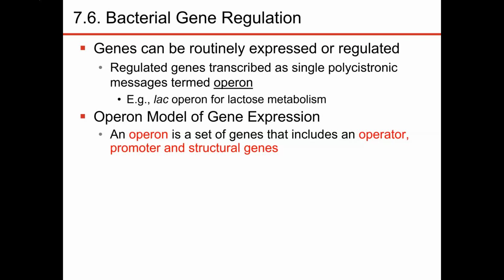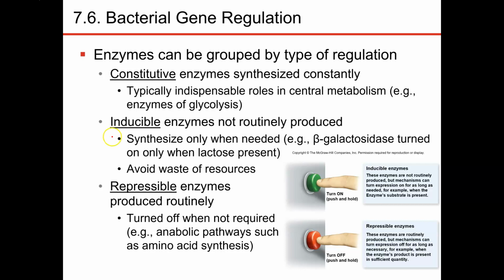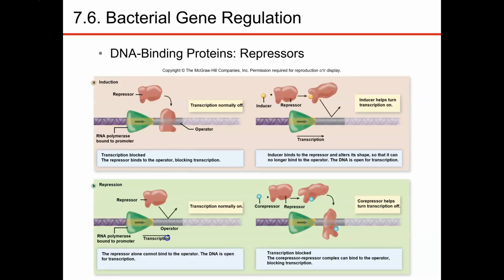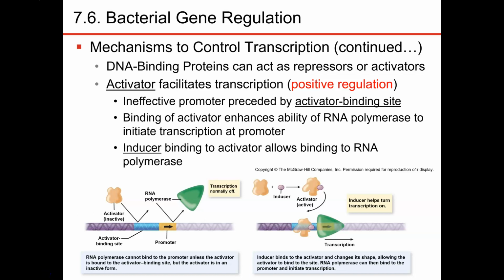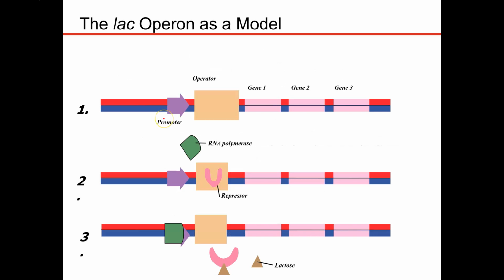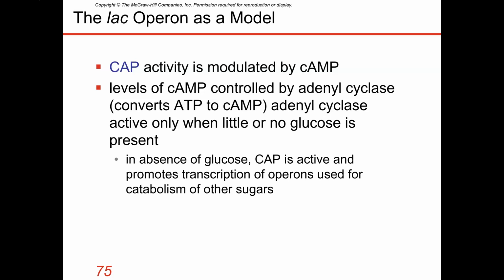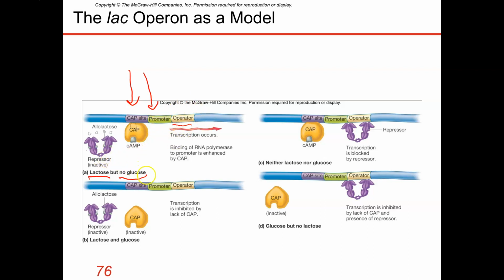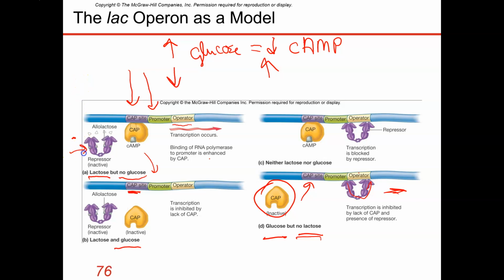Chapter 7 part 8 microbioogy nester sandburg